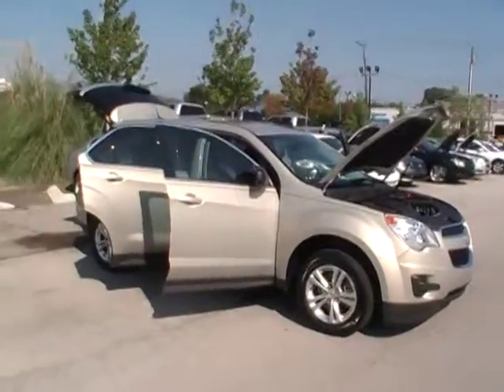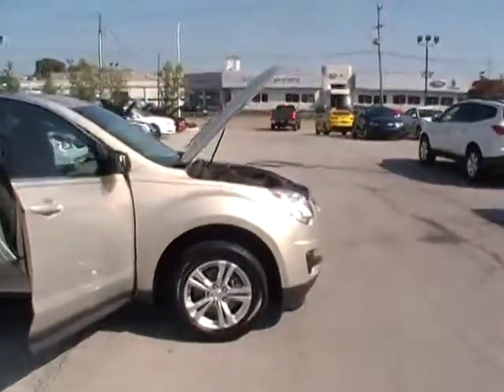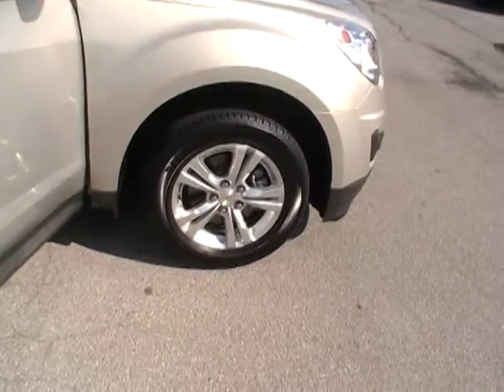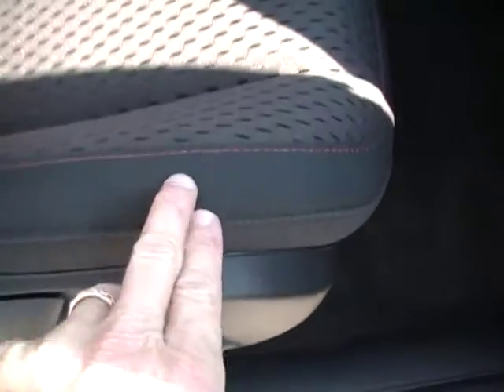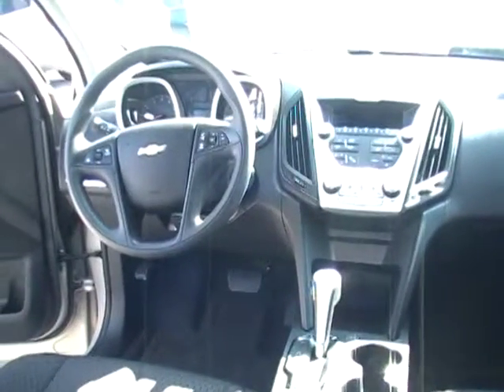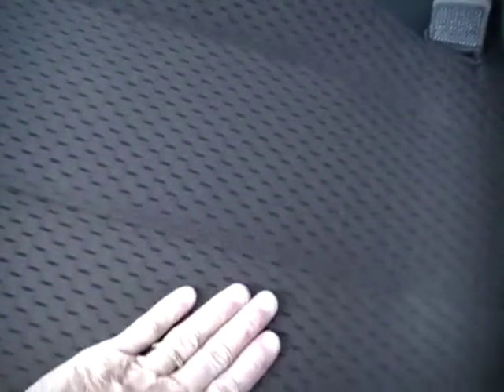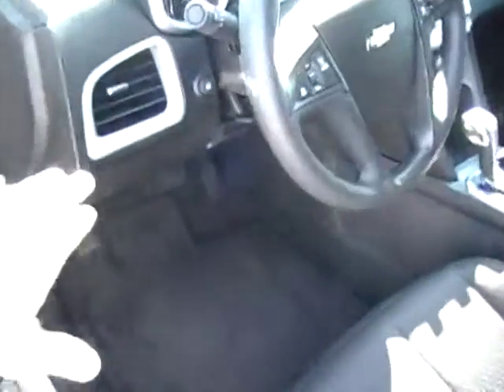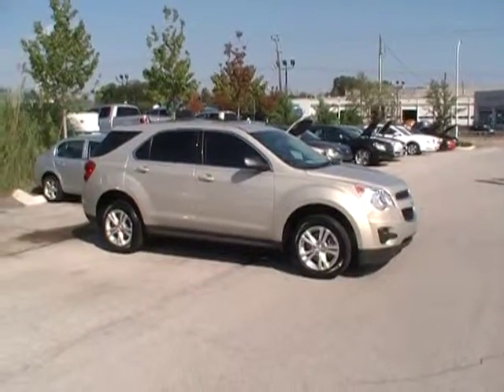13052A 2012 EQUINOX MTN VIEW CHEVY CHATTANOOGA